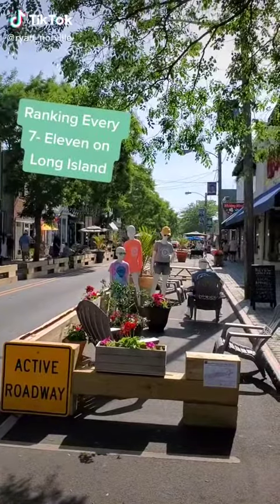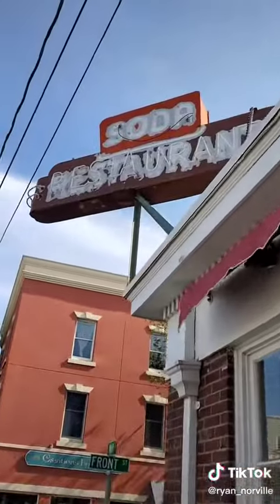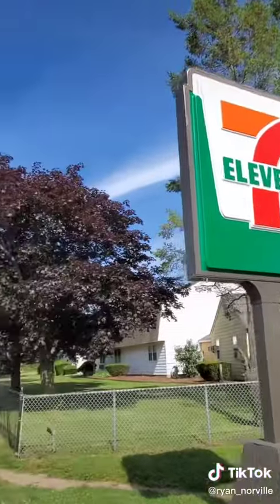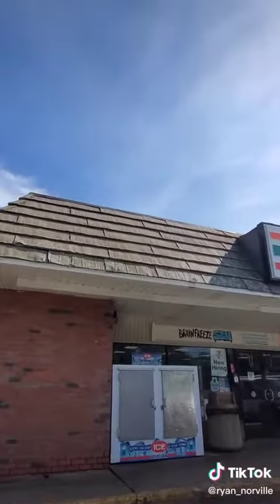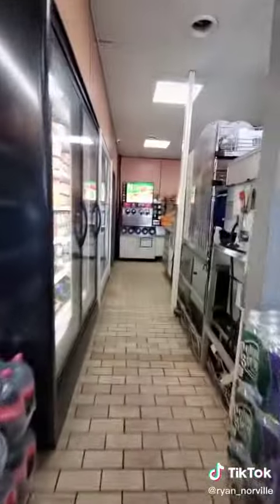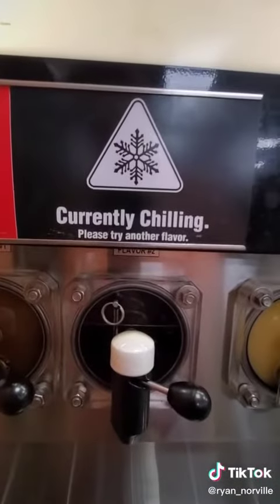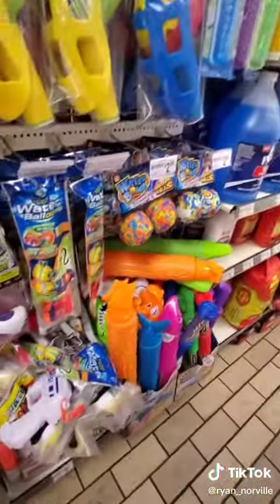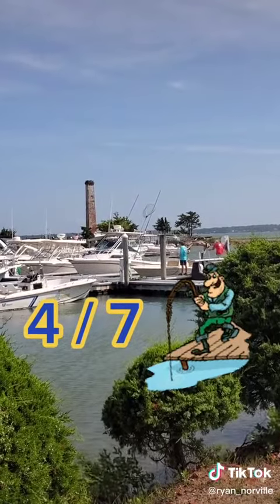Greenport Village NY Long Island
Long Island